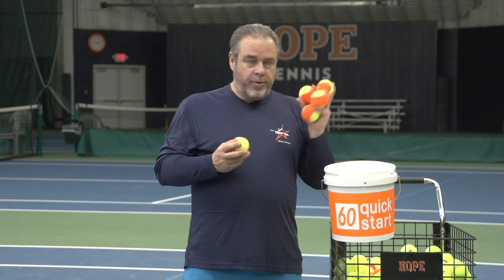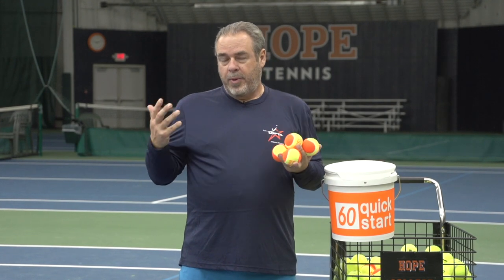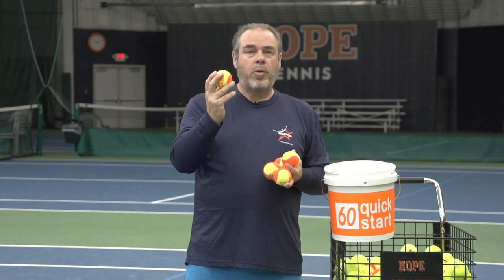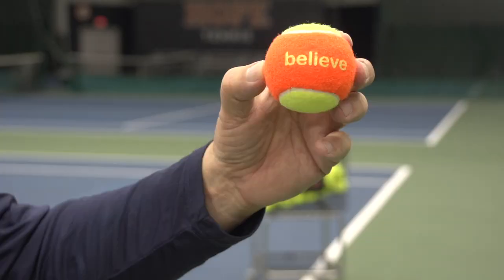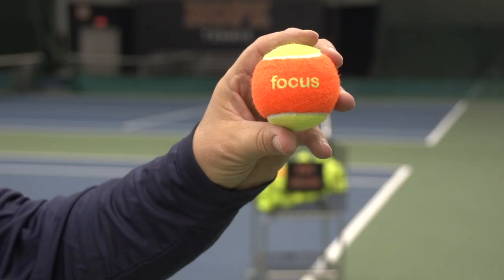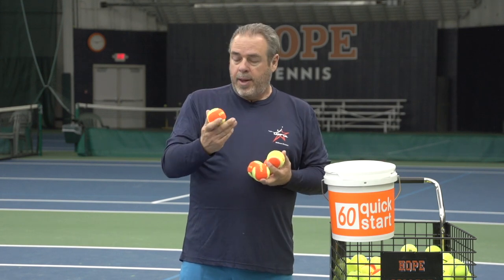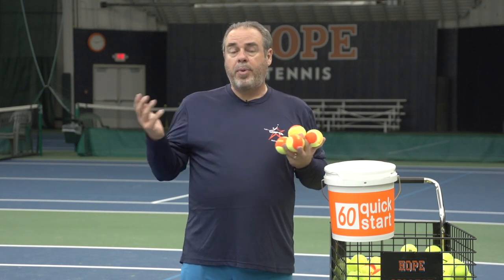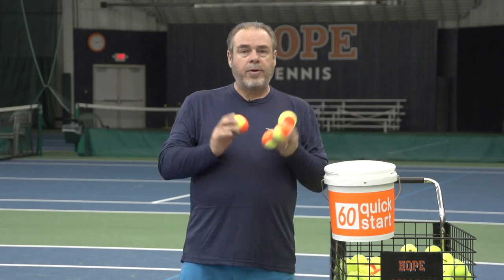Orange Balls with Slogans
"Quick Start 60" Orange Balls are designed for 60-foot USTA QuickStart & 10 and Under Tennis courts. They are the same size as regular tennis balls, but bounce at 50% the speed of regular tennis balls. These "Quick Start 60" Orange level balls with motivating slogans are available in 36-ball and 72-ball color-coded buckets. Ideal packaging for easy use and storage. All buckets now shipping with improved new hinge design for easier ball access and storage. All our felt transition balls are USTA approved. Our 6 motivating slogans printed on the balls include: believe, compete, dream, excel, focus, and respect. The buckets double as storage containers and targets!